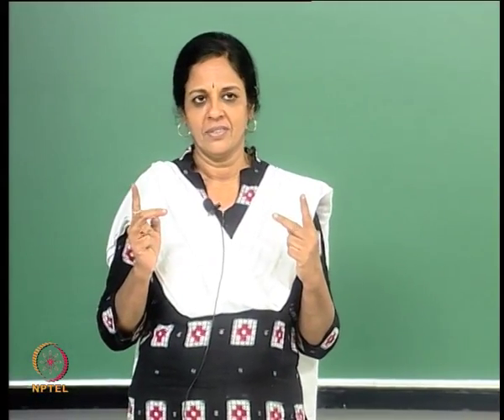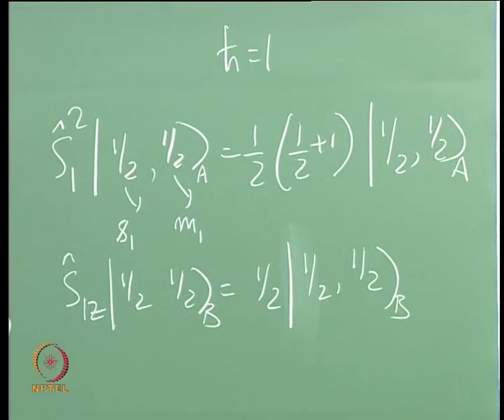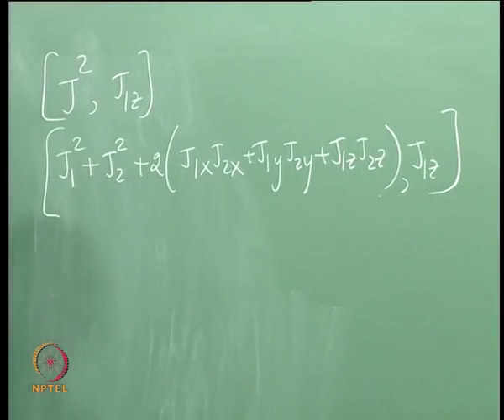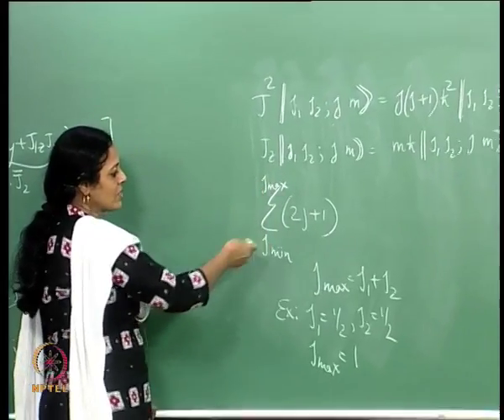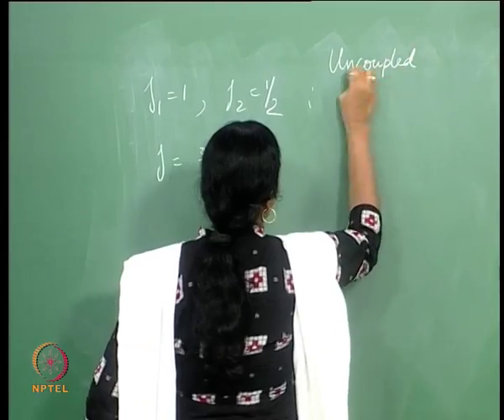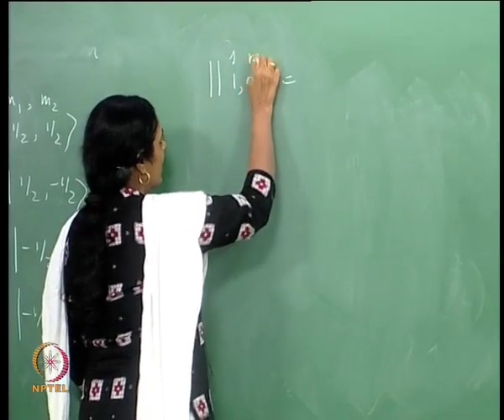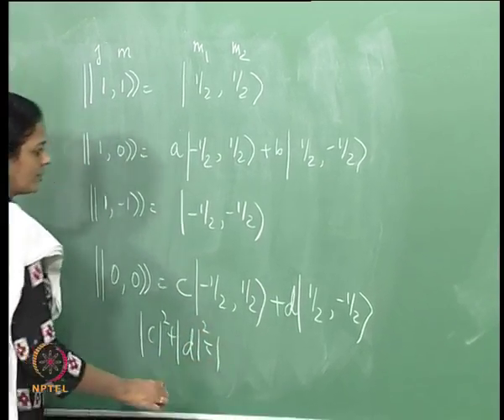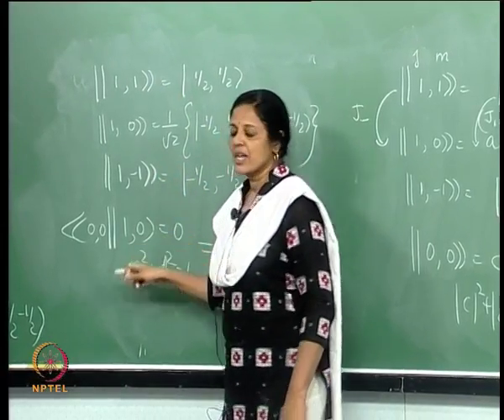Mod-01 Lec-17 Addition of Angular Momenta - I